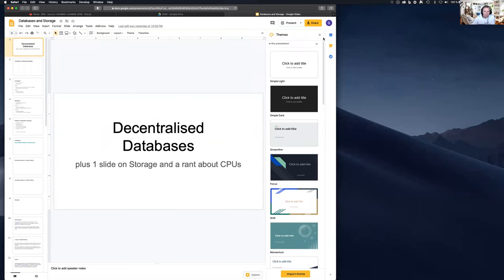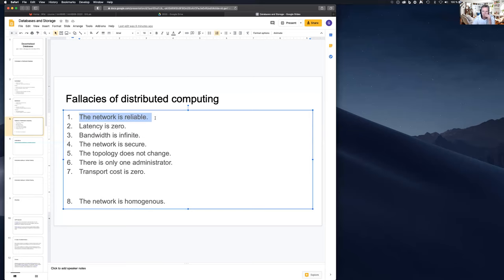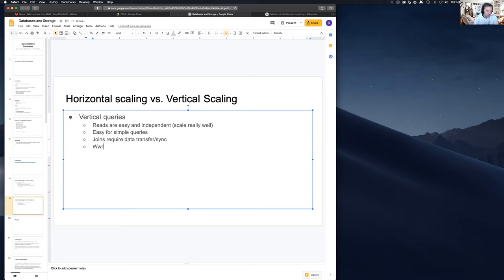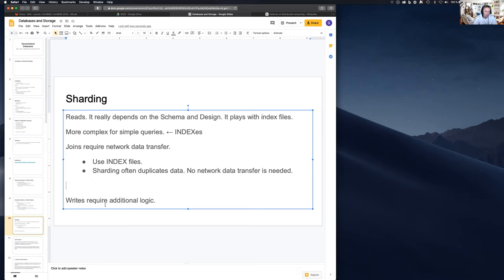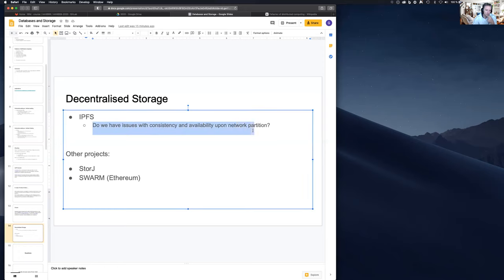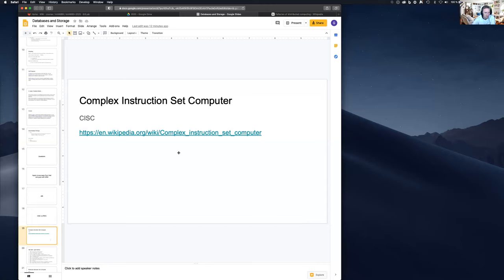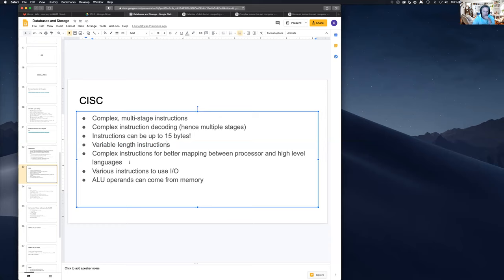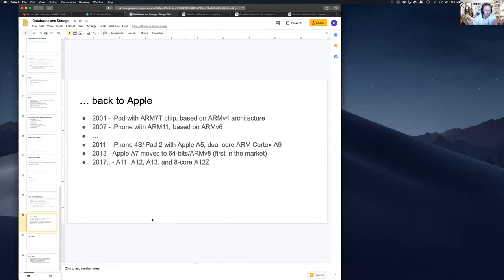IMT4889: Distributed Databases. RISC vs CISC.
IMT4889: Specialisation course.

Distributed Databases. CAP theorem.
RISC vs. CISC. ARM vs INTEL.